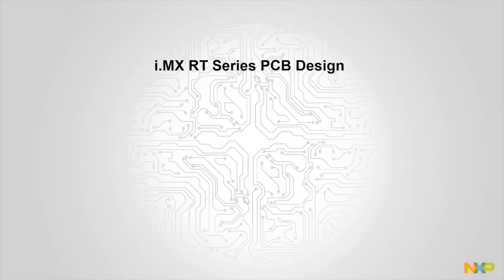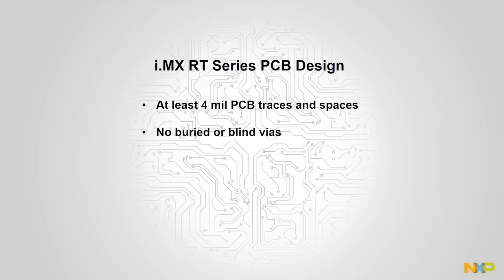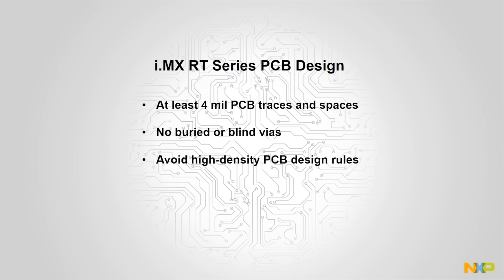MCU Minutes | PCB Design with i.MX RT Crossover MCUs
Inefficient package design got you down? Not to worry, the i.MX RT MCU series has taken the worry out of package design – catering to PCB layout engineers – by conducting many pin-out iterations and fan-out exercises to ensure our packages work well with 2- and 4-layer PCBs.

Download the i.MX RT1050 EVK PCB schematics and layout files here as an example